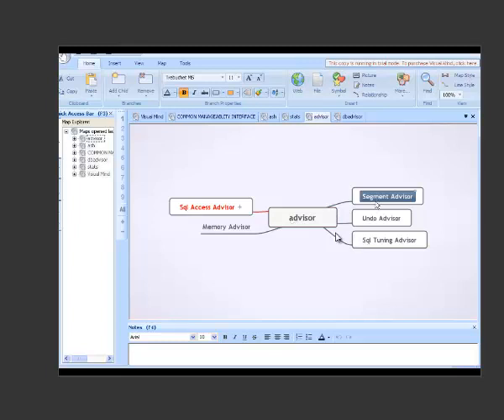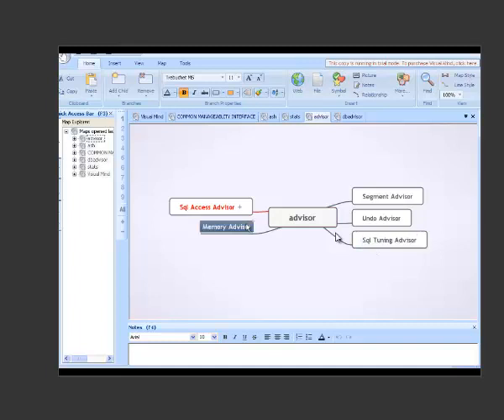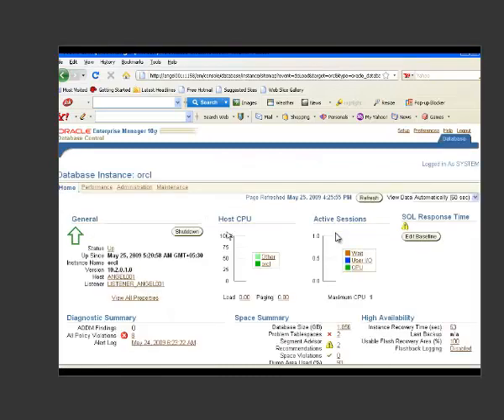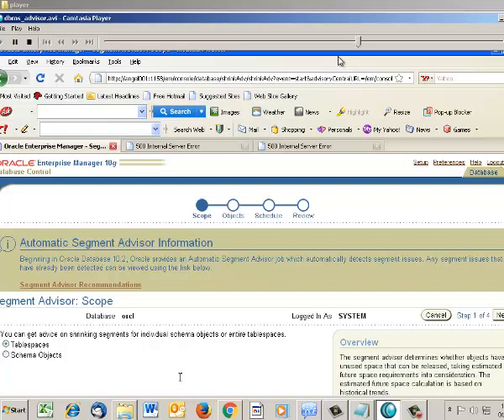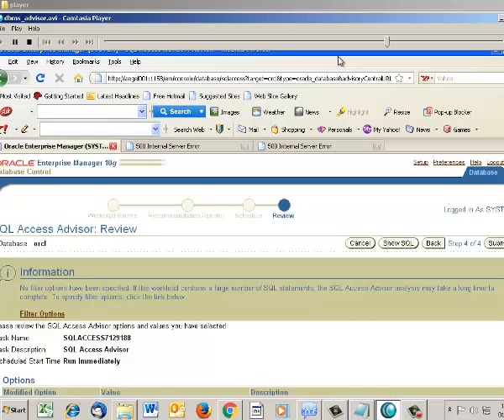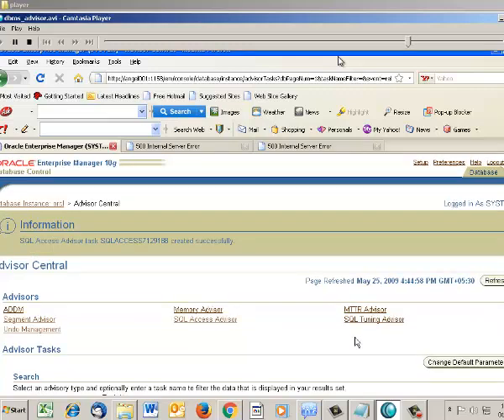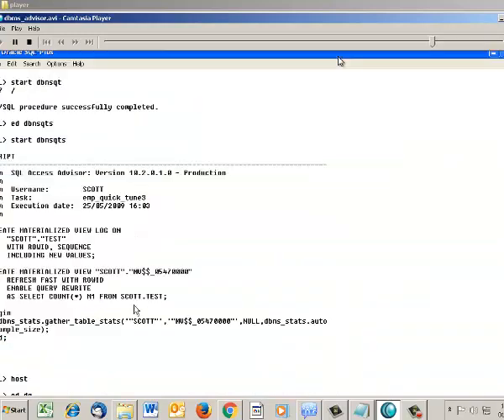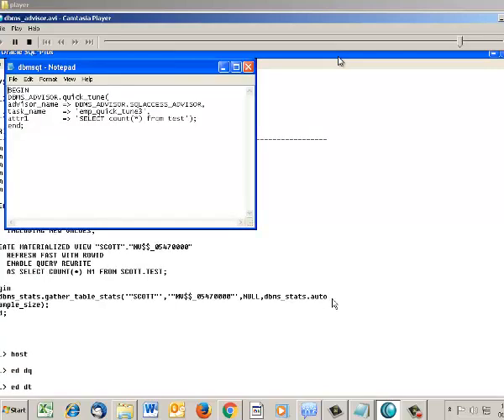dbms advisor package After 5.00 dbms_sql.quick_tune at 8,20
Please ignore  from 3.00 to 5.00 sound mixing issues.

Understand different advisor like
undo advisor ,segment advisor ,acess advisor ,memory advisor,
acess advisor shall tell you where you need to add a index,etc
Using oem we are seeing the various advisor at  3.27

At 5.00 we are actually using  dbms_advisor package

dbms_advisor oracle dbms_advisor